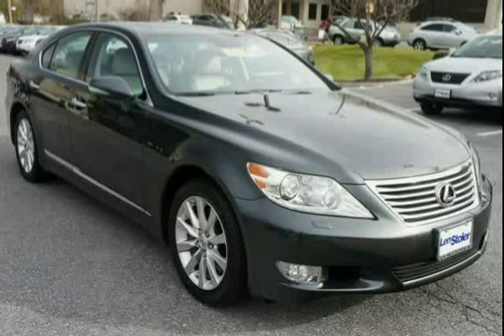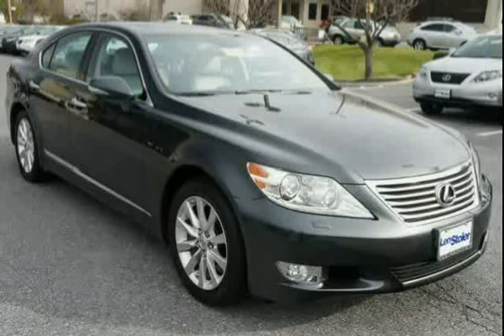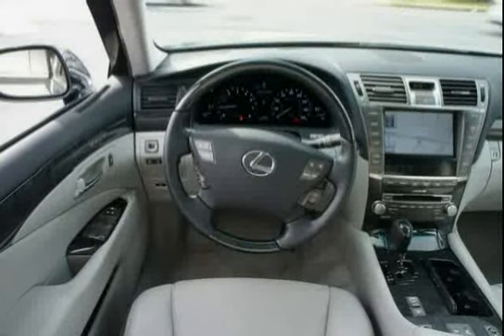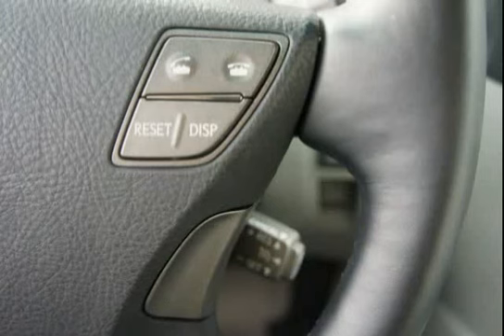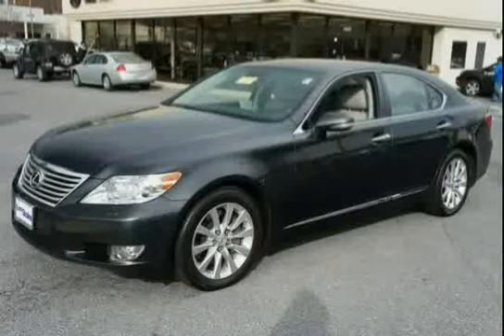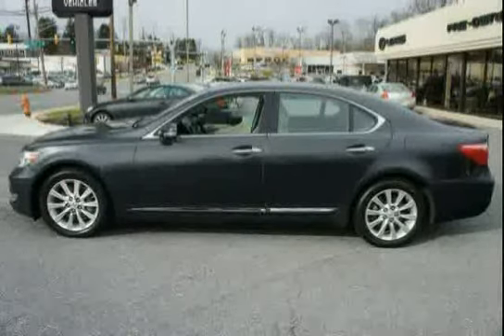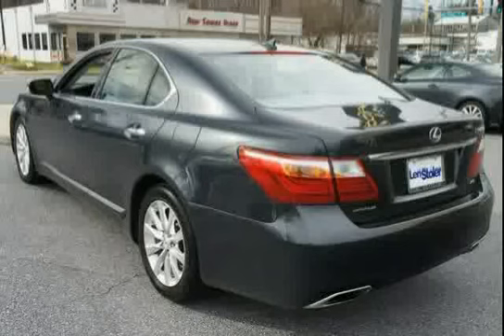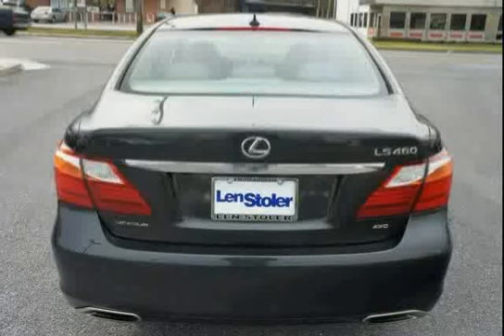used Lexus LS 460 Baltimore MD 2011 located in Maryland at LS Lexus